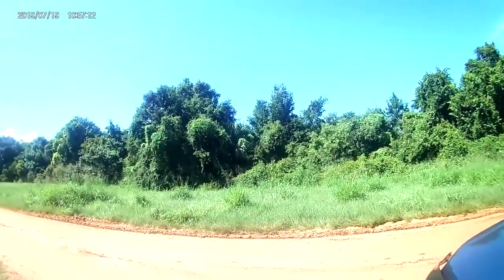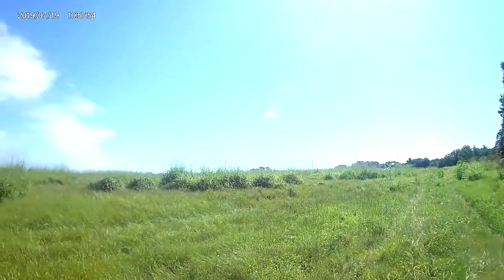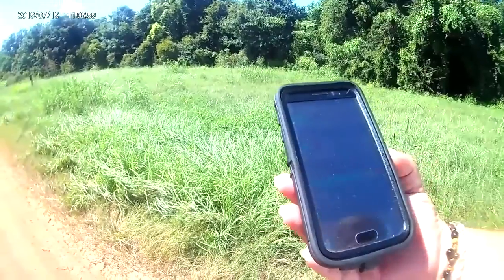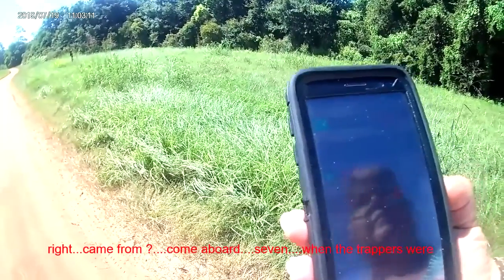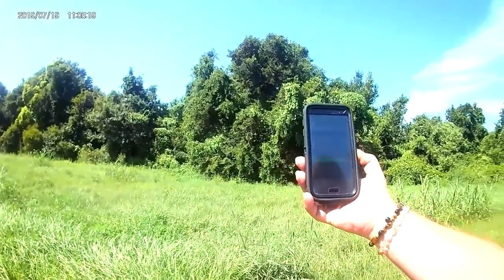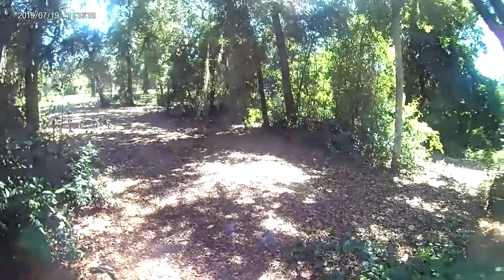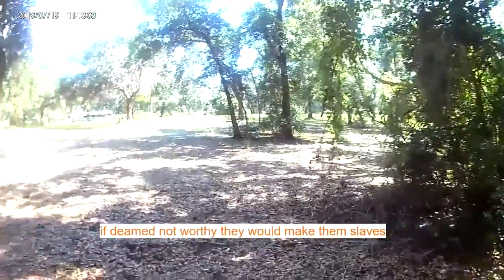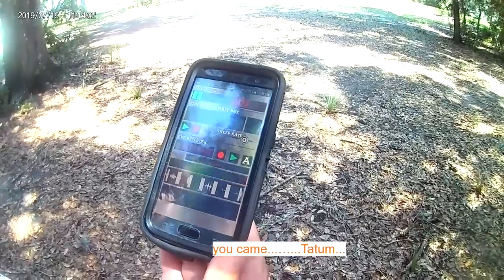THE KANTNER ADVENTURES fort mason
EXPLORING HISTORICAL PLACES , CONTACTING SPIRITS USING SPIRT BOX , REMEMBERING THE FORGOTTEN.